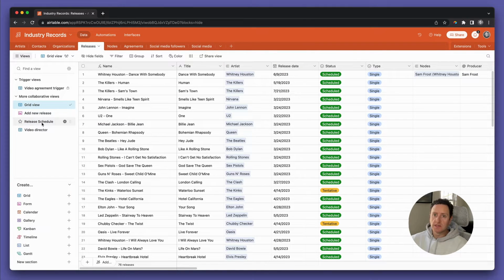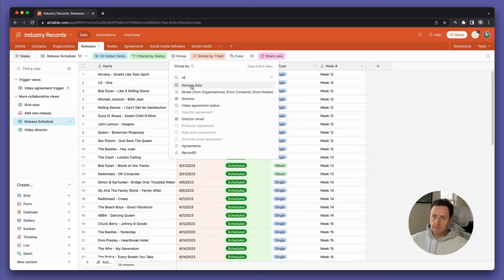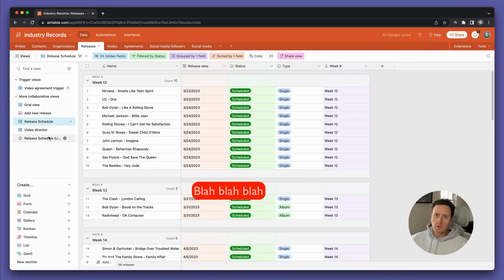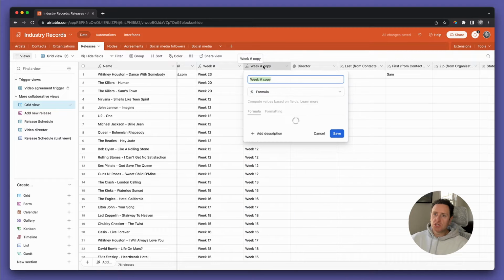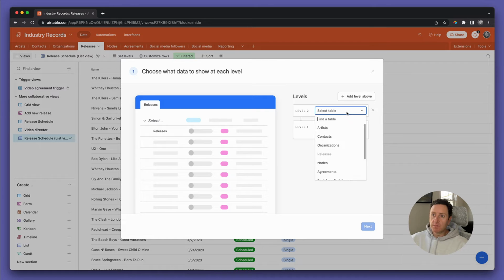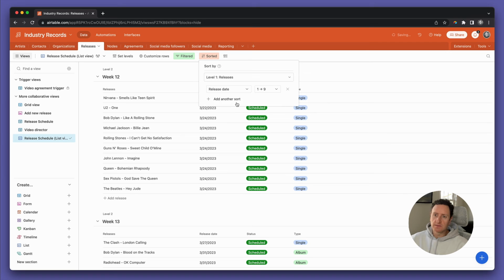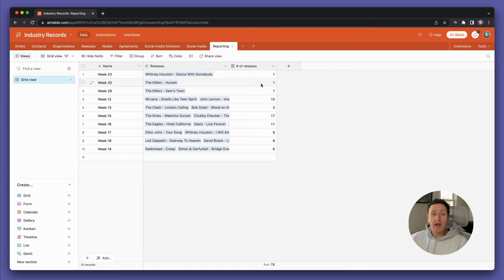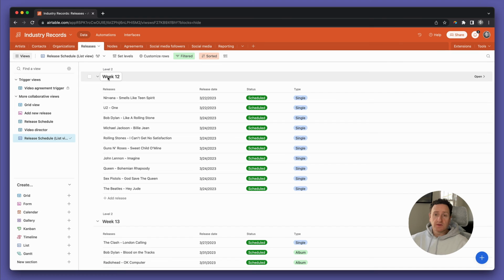How to group records in Airtable List view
This video will save you tons of time trying to figure out why you can't group records in airtable List View, and show you how to work around it!